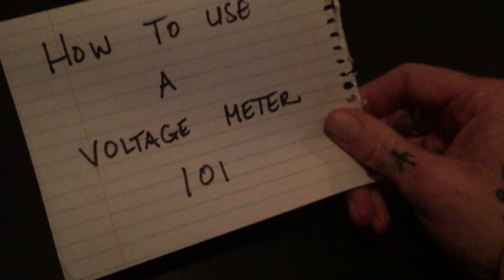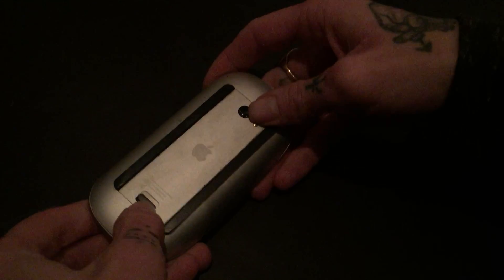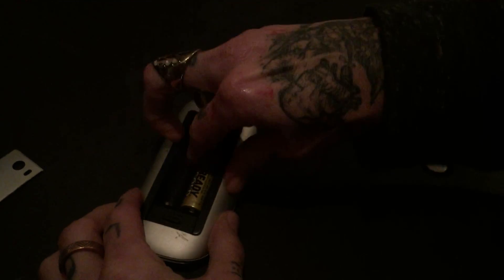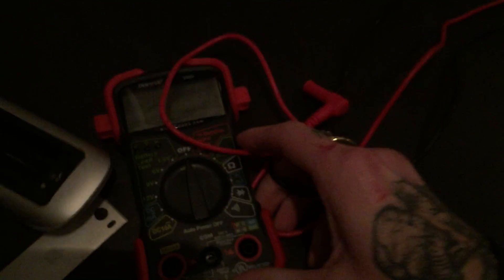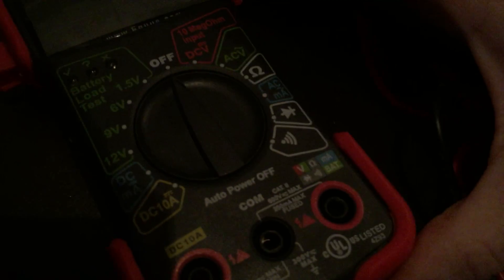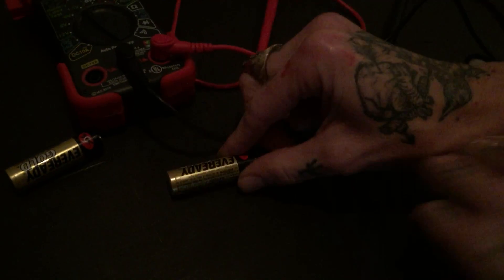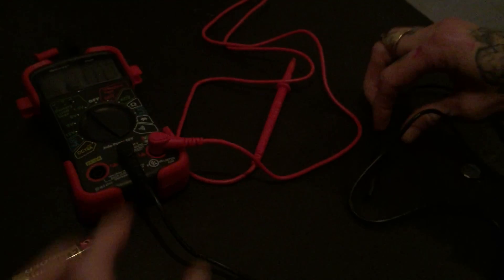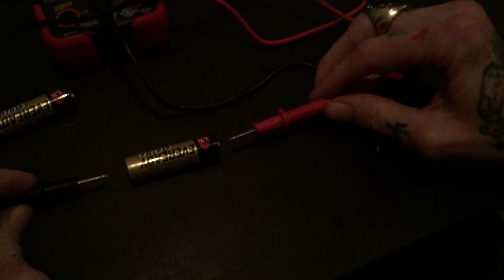How To Use A Voltage Meter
Do you feel like your stuff is always dying?